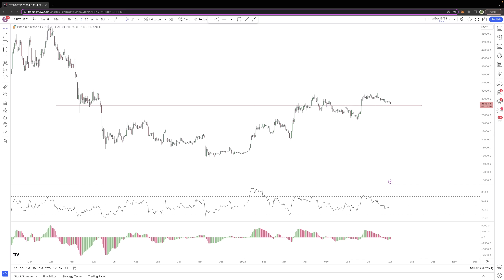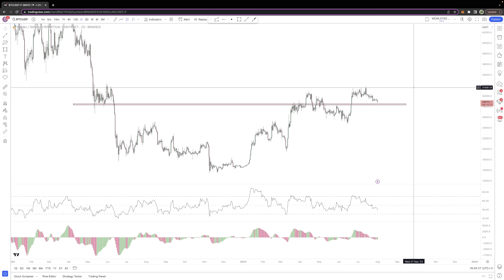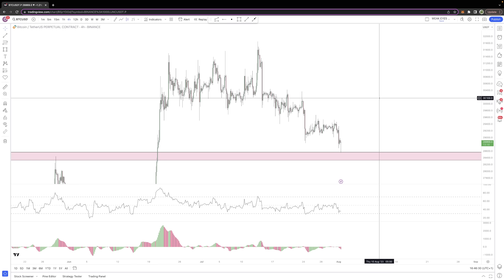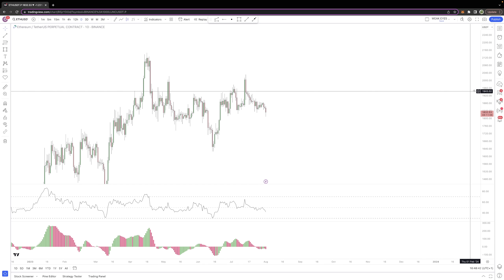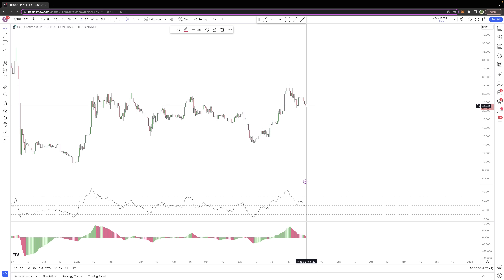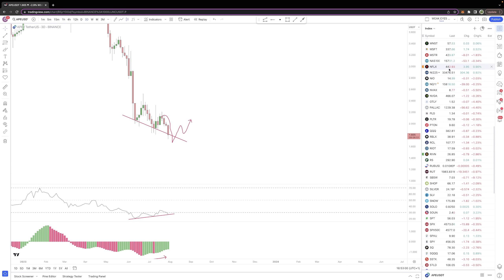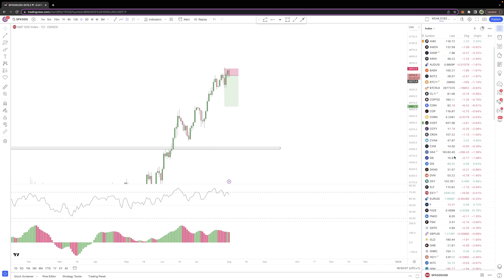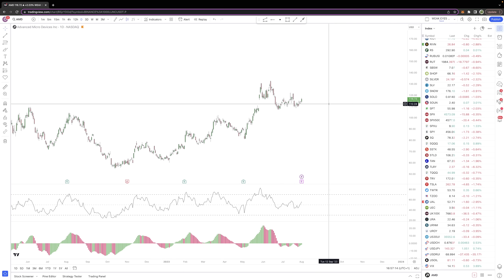CRYPTO BEING CRYPTO AND THE EQUITIES SLOWDOWN